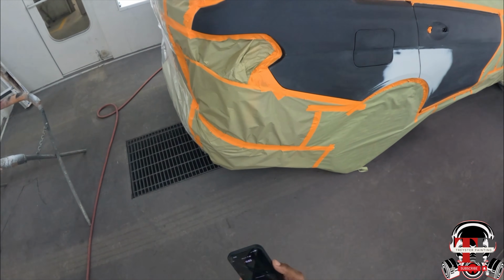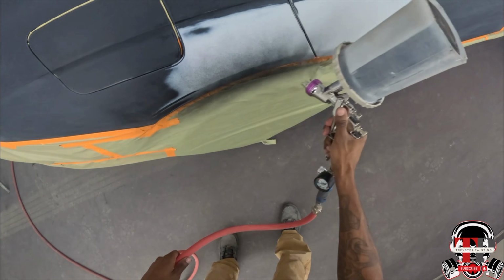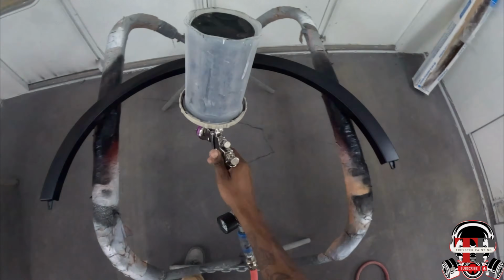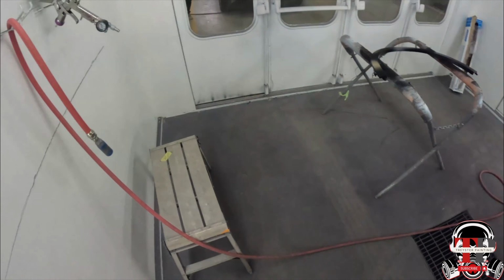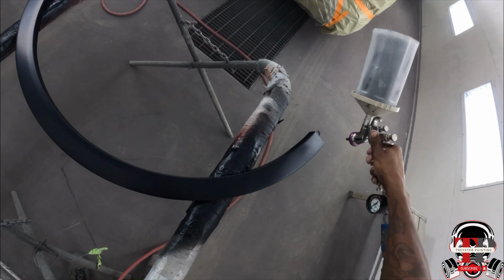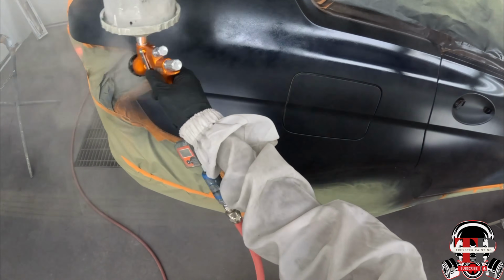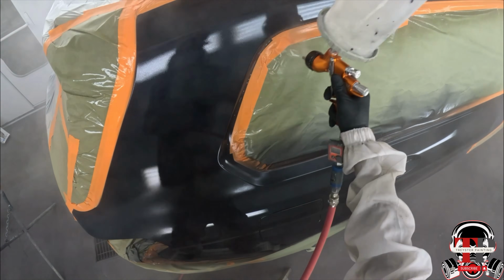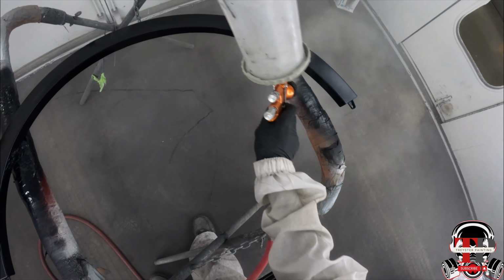LPH-400 Purple Cap on this BMW X7 Metallic Blue!!